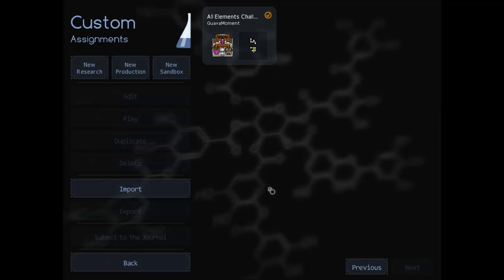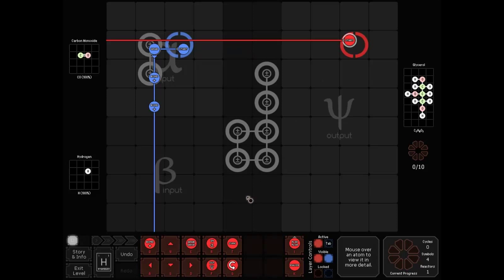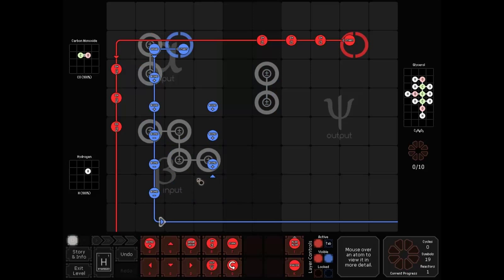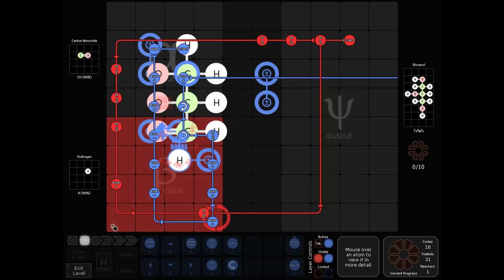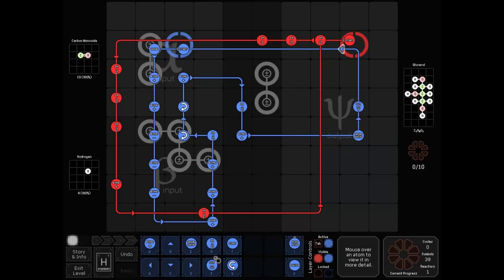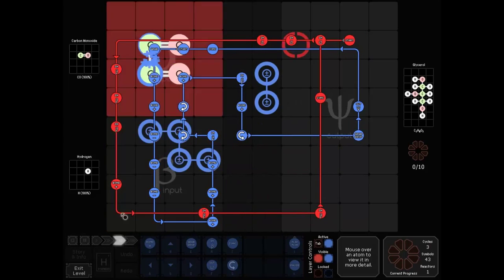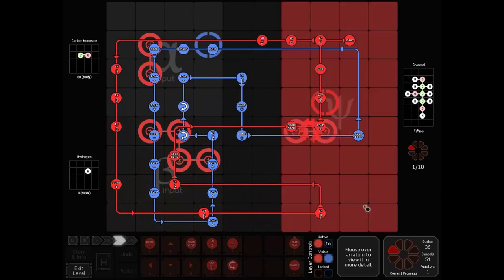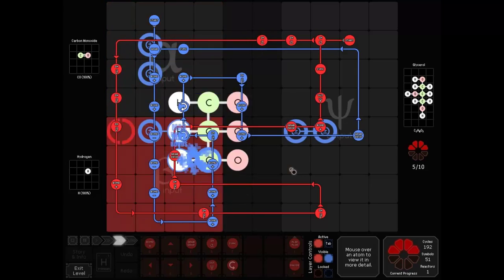SpaceChem - PAX Challenge 2013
Solve this in the shortest real time as possible. My time last year was 3:15, not 4:30 like I said in the video.